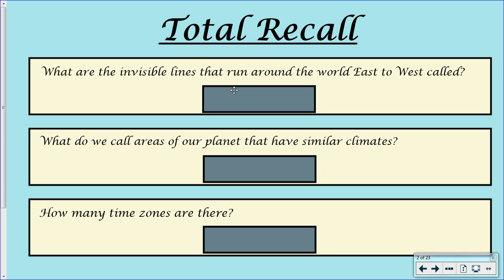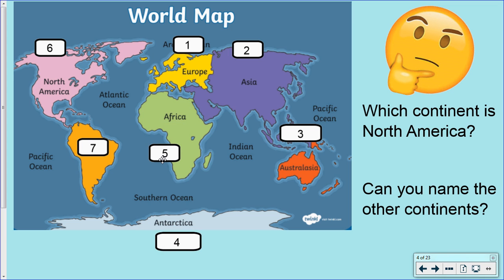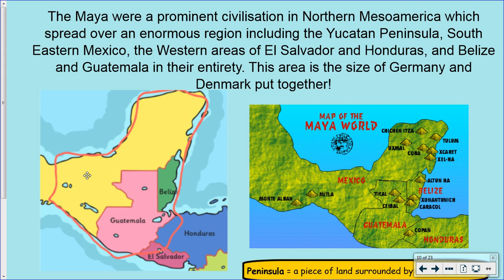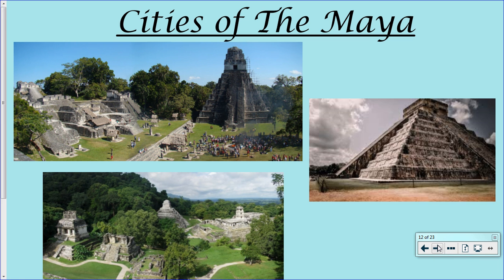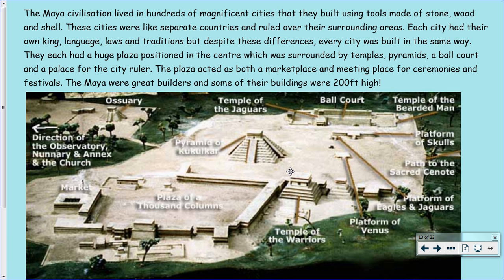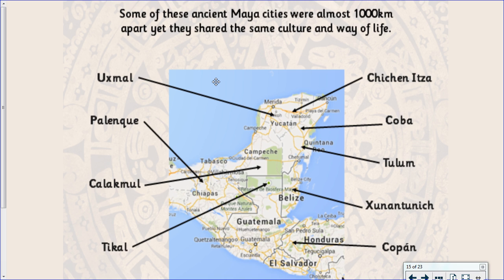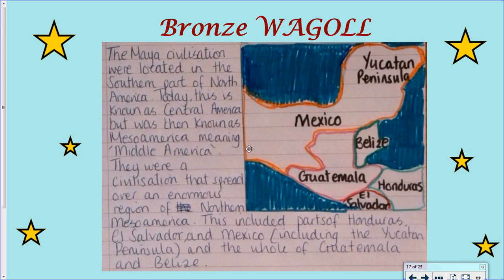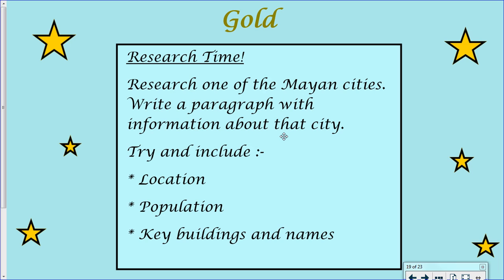Geography 14.01.21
Maya Civilisations